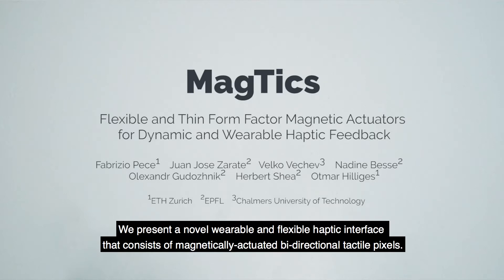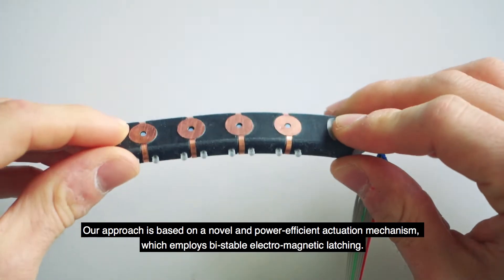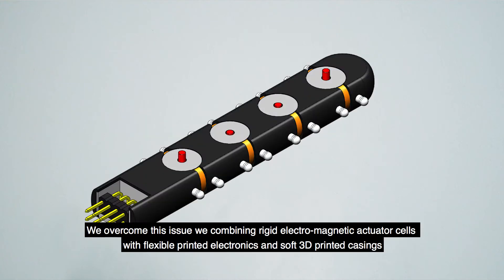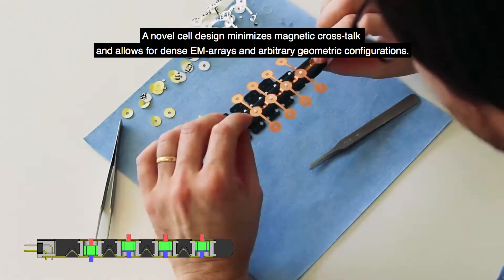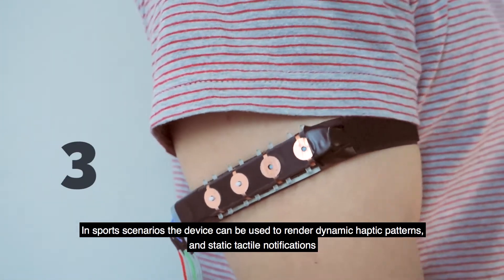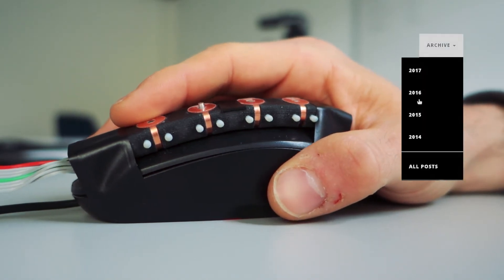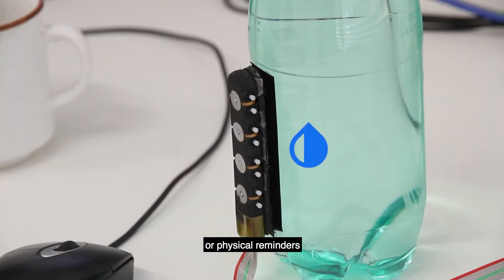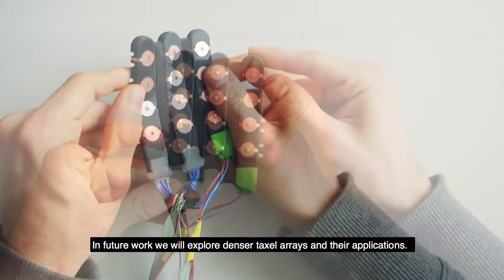MagTics: Flexible and Thin Form Factor Magnetic Actuators for Dynamic and Wearable Haptic Feedback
We present MagTics, a novel flexible and wearable haptic interface based on magnetically actuated bidirectional tactile pixels (taxels). MagTics' thin form factor and flexibility allows for rich haptic feedback in mobile settings. We propose a novel actuation mechanism based on bistable electromagnetic latching that combines high frame rate and holding force with low energy consumption and a soft and flexible form factor. We overcome limitations of traditional soft actuators by placing several hard actuation cells, driven by flexible printed electronics, in a soft 3D printed case. A novel EM-shielding prevents magnet-magnet interactions and allows for high actuator densities. A prototypical implementation comprising of 4 actuated pins on a 1.7 cm pitch, with 2 mm travel, and generating 160 mN to 200 mN of latching force is used to implement a number of compelling application scenarios including adding haptic and tactile display capabilities to wearable devices, to existing input devices and to provide localized haptic feedback in virtual reality. Finally, we report results of a psychophysical study, conducted to inform future developments and to identify possible application domains.